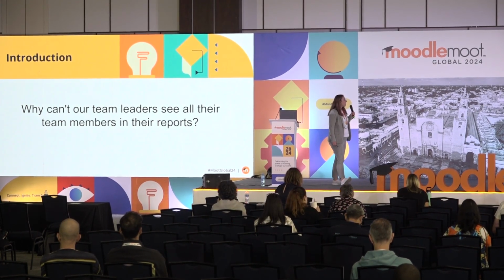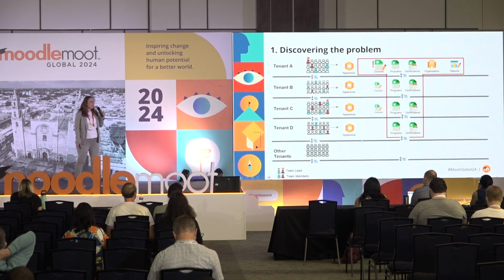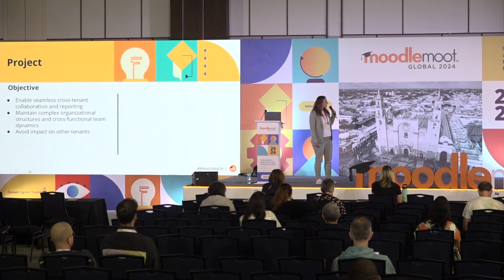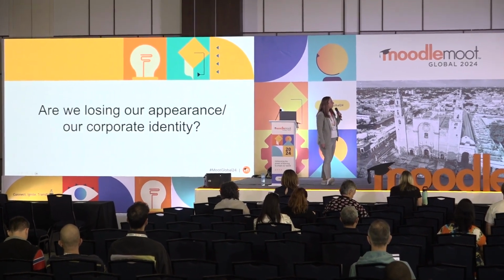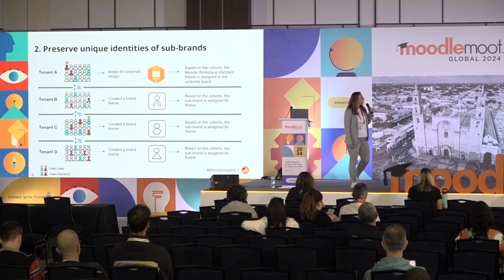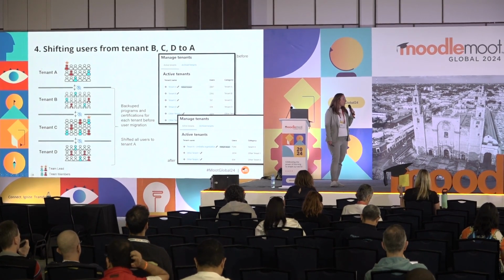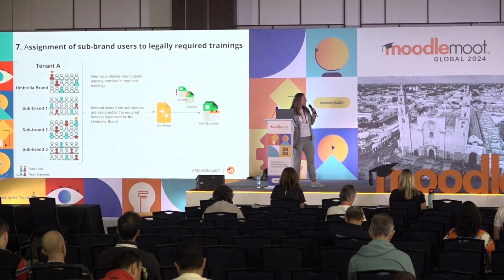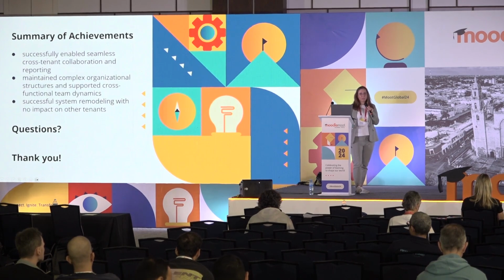Multi-Brand Complexity with Tailored Moodle Workplace Tenancy Models | MoodleMoot Global 2024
Mastering Multi-Brand Complexity with Tailored Moodle Workplace Tenancy Models - A Case Study
Andrea Jüttner
MoodleMoot Global 2024
22-24 October | Mérida, México